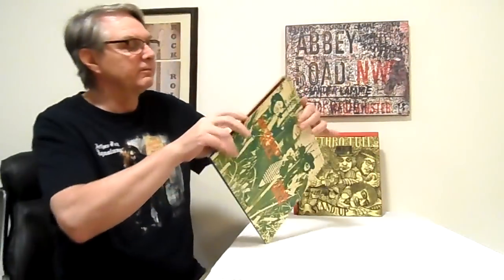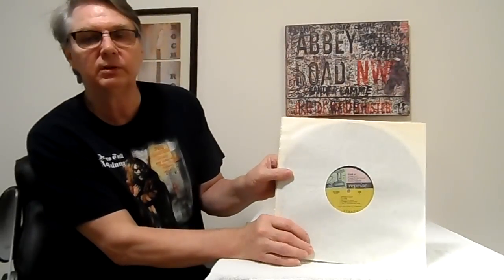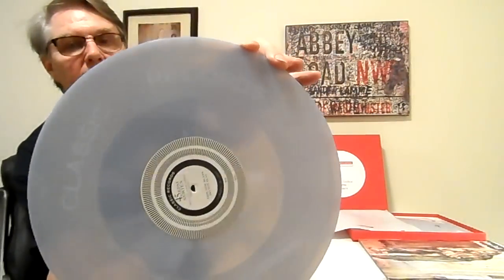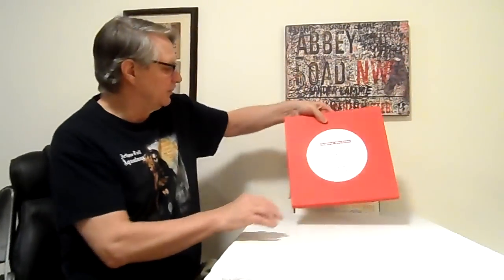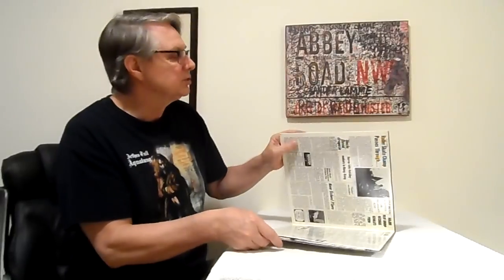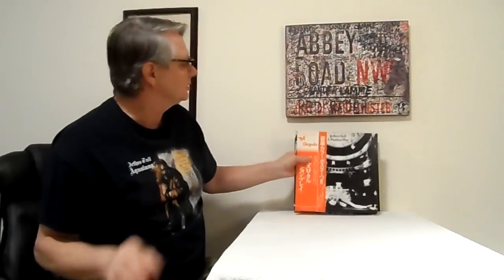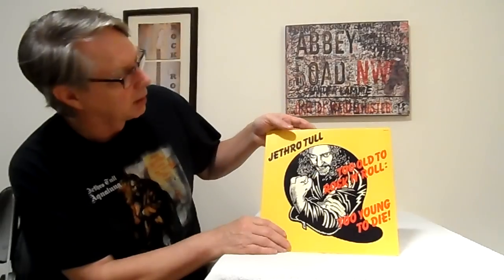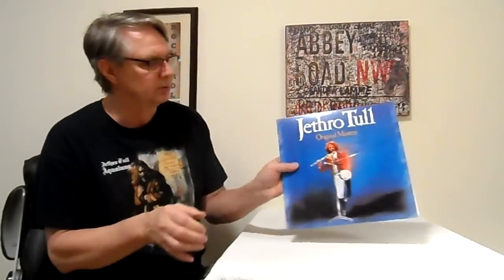Jethro Tull collection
again I have many Japan original pressings here, enjoy